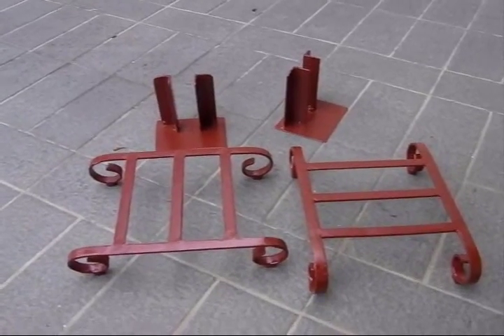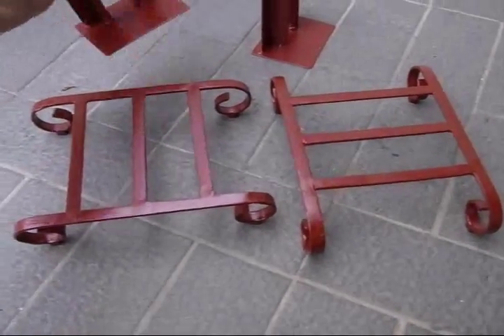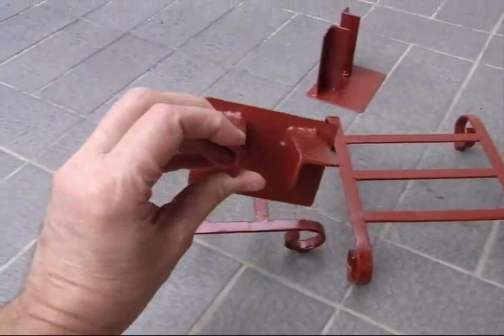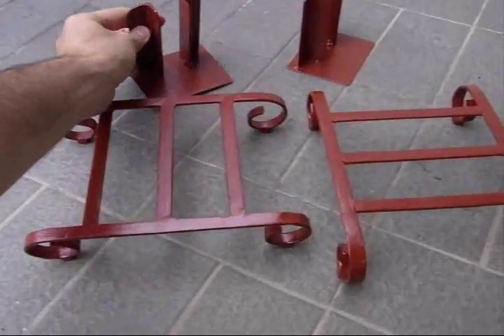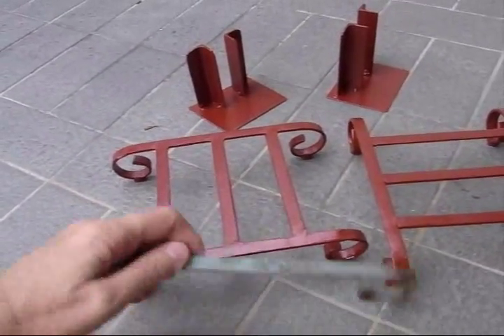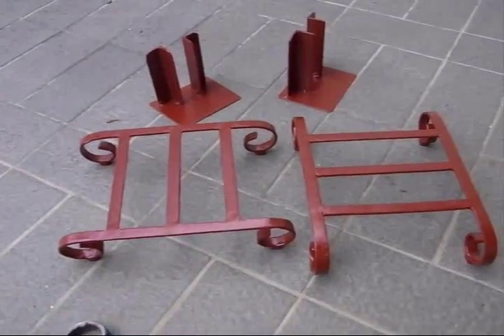Welding Projects, DIY - Tool & Plant Holders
If you're like me you've got buckets of little pieces of steel that you don't want to throw away, but what can you do with them?  Here's a couple of welding projects that burn up scraps.

One is a simple (but very heavy duty) tool / broom / shovel / whatever holder.  The other is for setting potted plants on on your patio, deck or whatever (to prevent marking or rotting of the deck / patio surface).

These were done with a stick welder.  The steel scraps came from past projects and an old steel fence.

I've never worked with these companies so I can't say anything about quality or service, but they seem to sell these parts, if you don't have scrap pieces available.  If you know of others, please post and I will add them here.

WARNING: The video depicts acts and work that, if done wrong or used improperly, can lead to injury or death.  By watching this video, you agree the video's producer is not responsible for any such damage, injury or death. Always use proper safety procedures and safety equipment.  Do not use this technique where injury or death may result.